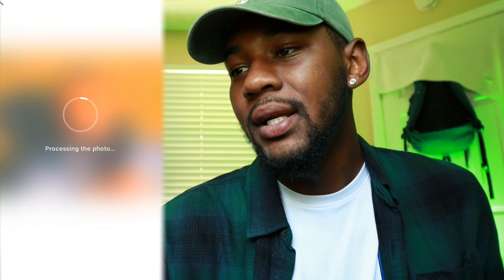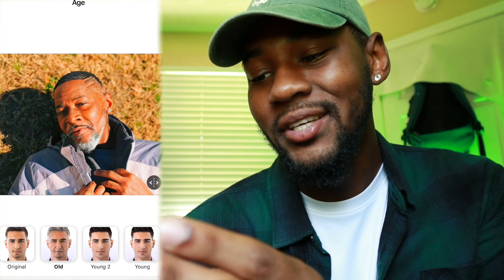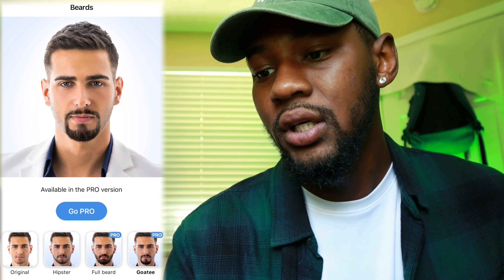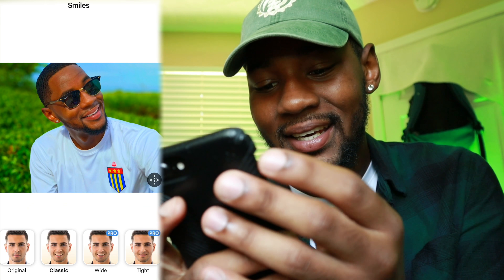Using the NEW FaceApp ‘OLD FACE’ Filter 😂 FaceApp Challenge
Checking out the new FaceApp “Old Face” Filter 😂